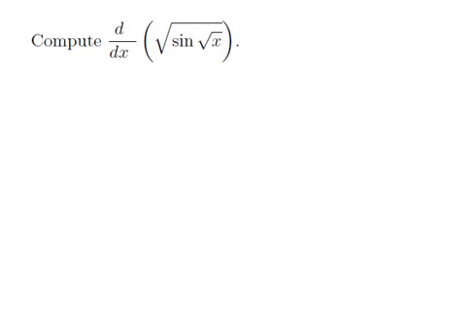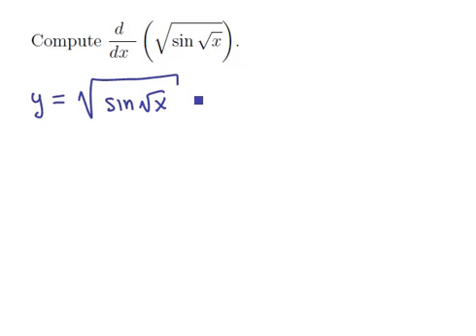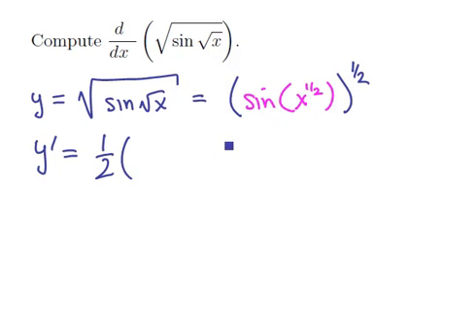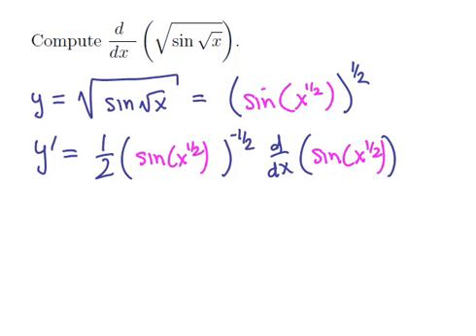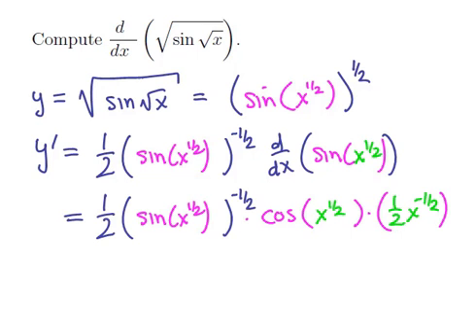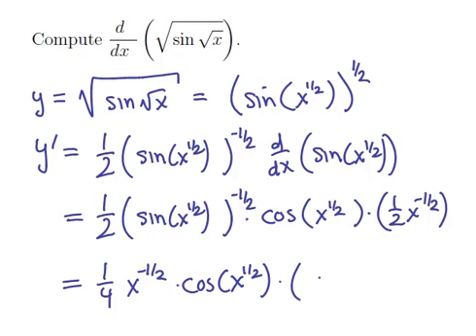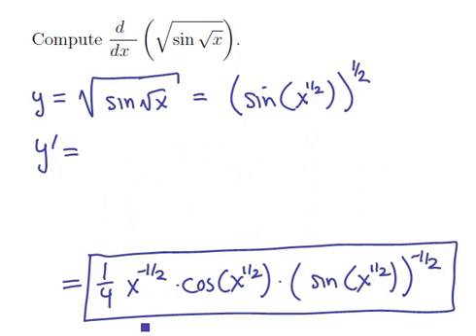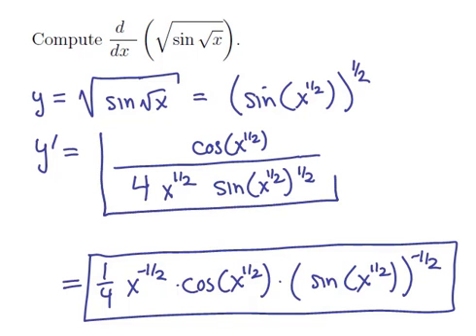1. Derivative review 2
The derivative of a trigonometric function using the Chain Rule (twice!).